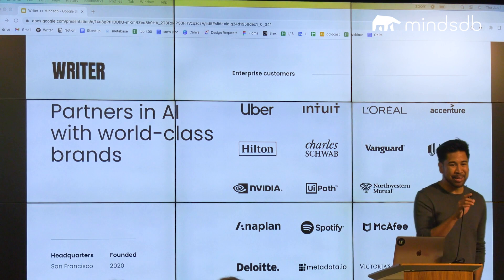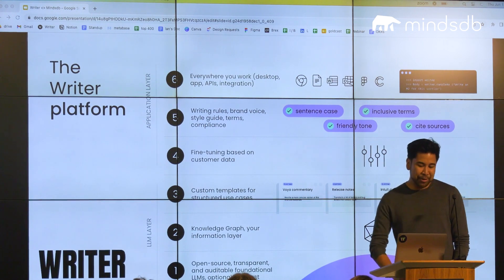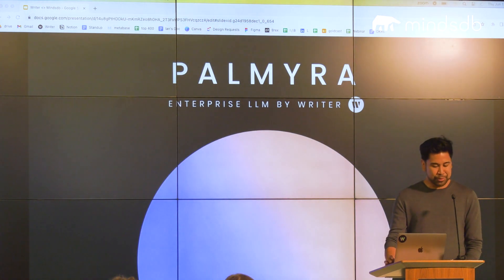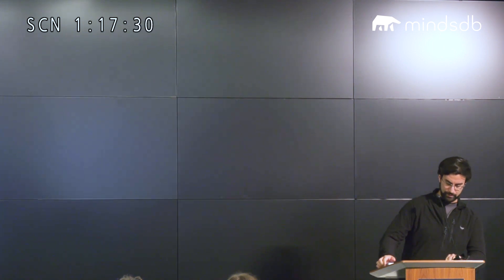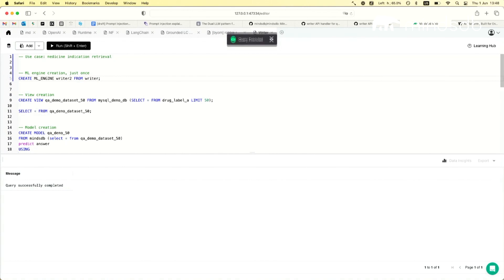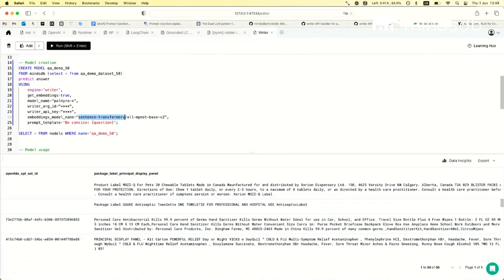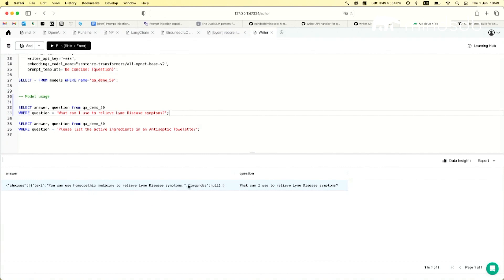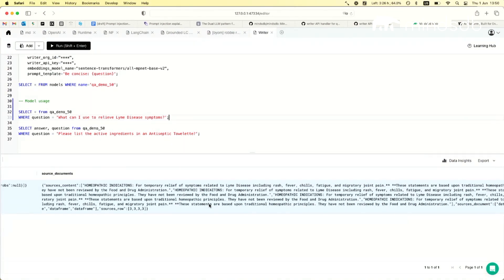How Writer builds generative AI customized to your company’s data & workflows - Customer Showcase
Speaker: Ian Gomez - Writer.com Engineer
Demo: Patricio Mardini - MindsDB Head of ML

About MindsDB Con 2023:
For the latest in Applied AI - join developers, thought leaders, and executives from around the world for a day of learning, product news and conversations on the latest in applied AI & ML development.